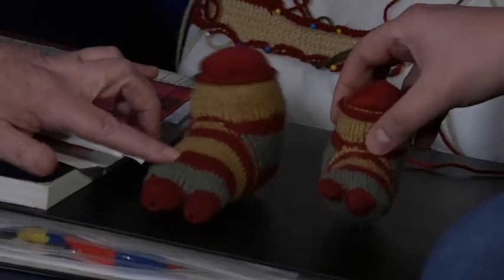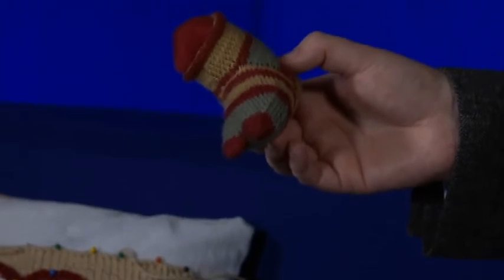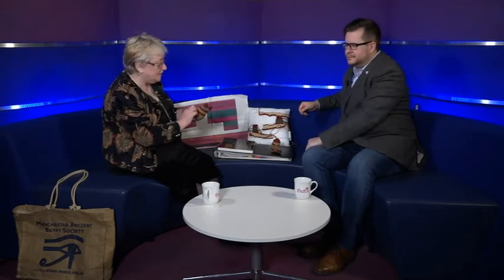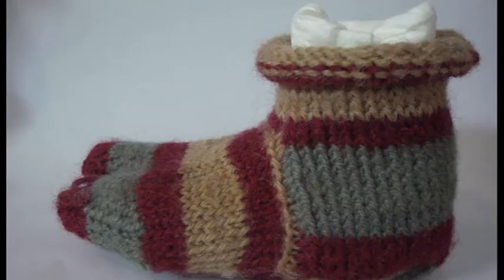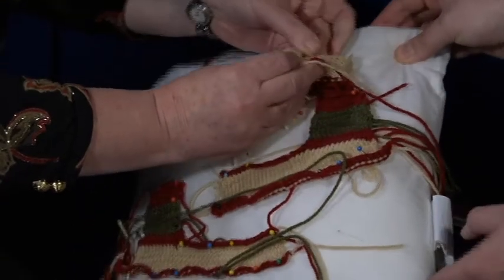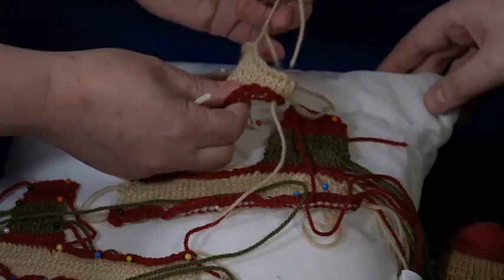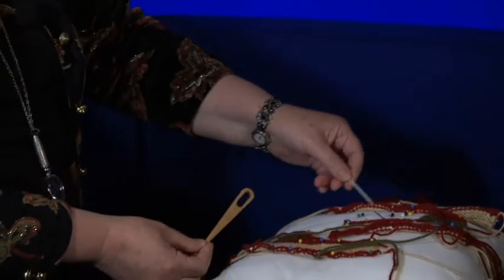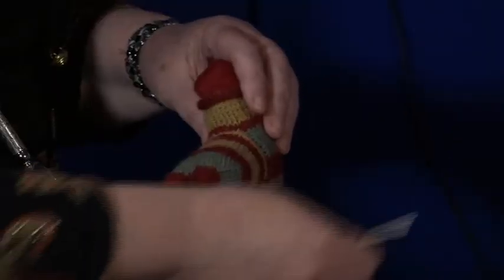Daily Rundown - Regina De Giovanni - Coptic Socks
Regina De Giovanni came into the show to talk about the history of coptic socks and how she had rediscovered the knitting techniques of the Ancient Egyptians.